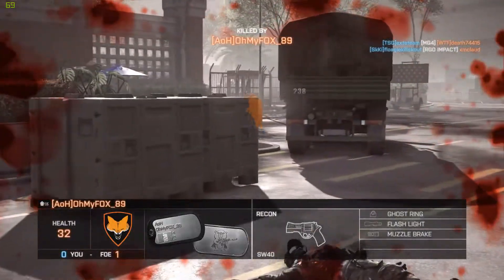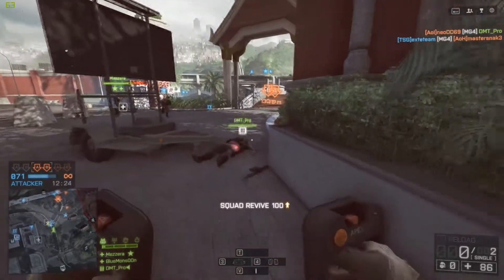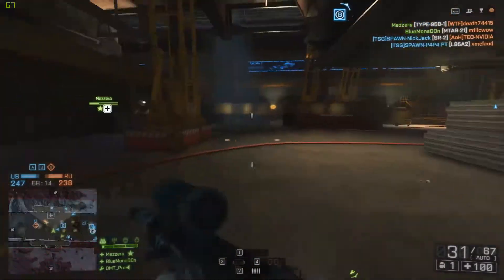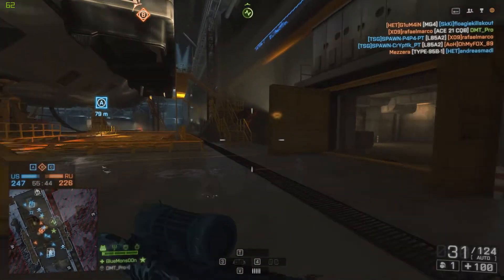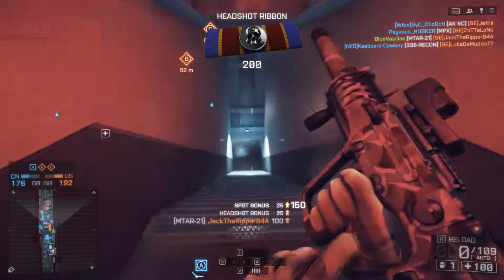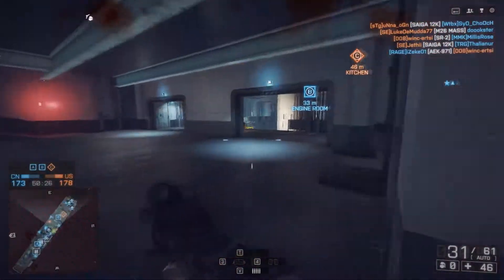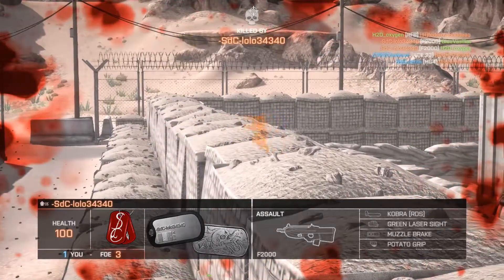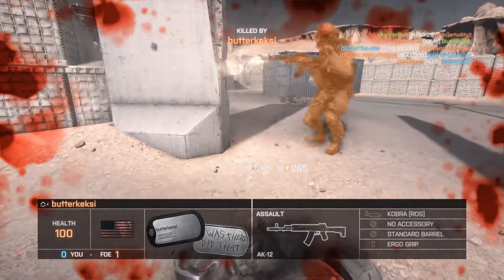Weapon Weekly_MTAR-21 Close Quarters Beast_Battlefield 4